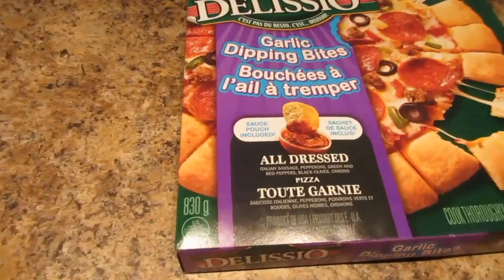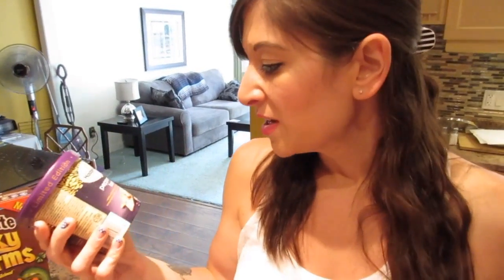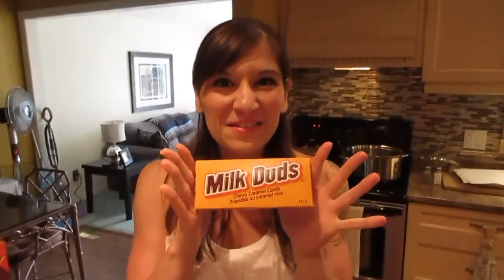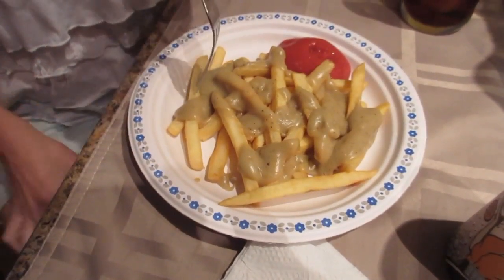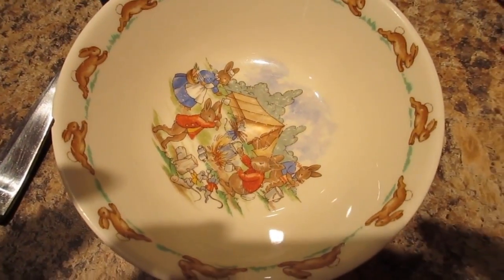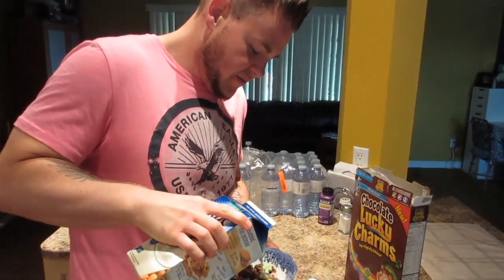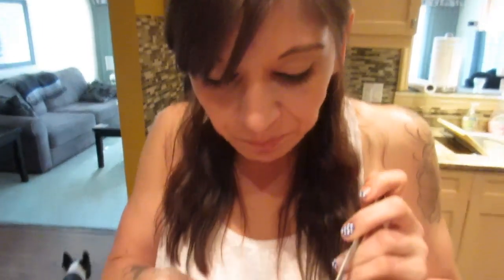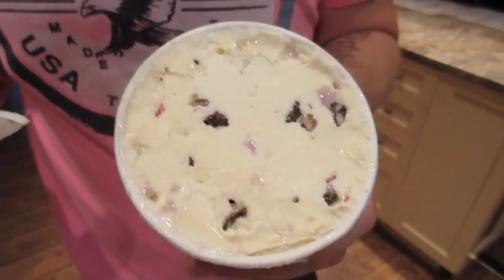FOOD COMA CHEAT MEAL | Haagen Dazs | Garlic Bites Pizza | Nicole Collet